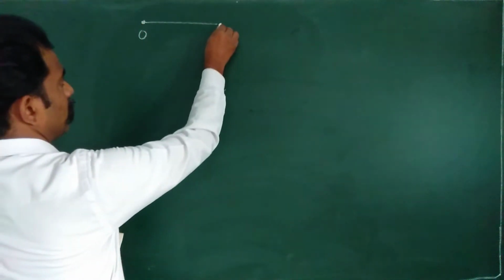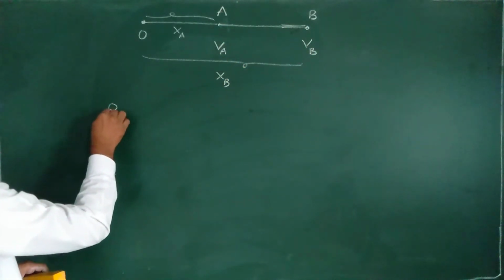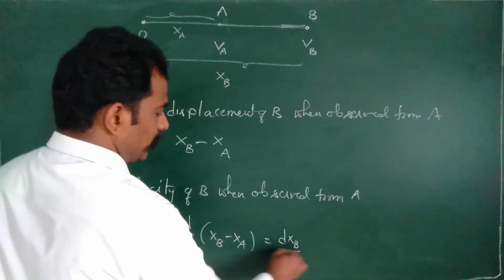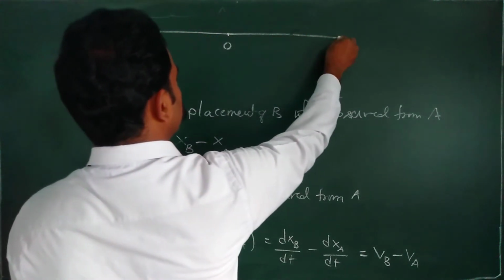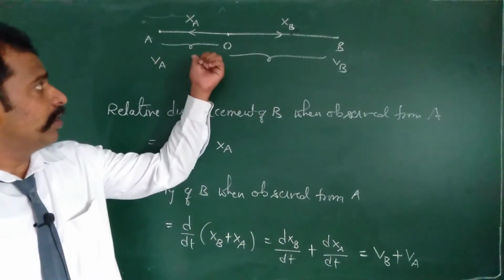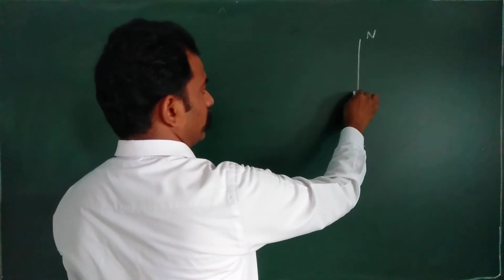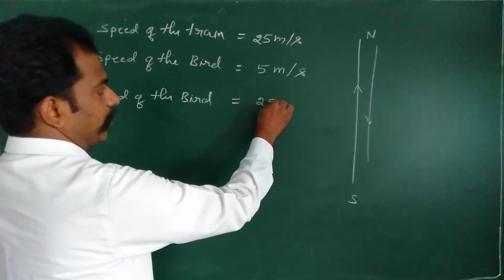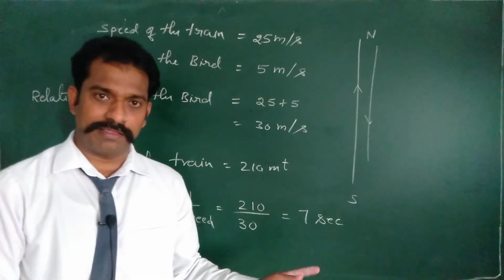Relative velocity of a body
In this vedio you will be learning relative velocity of one body with respect to another body moving in same direction as well as in opposite direction and an real life application of this concept 👌